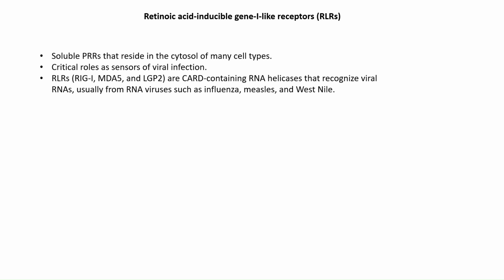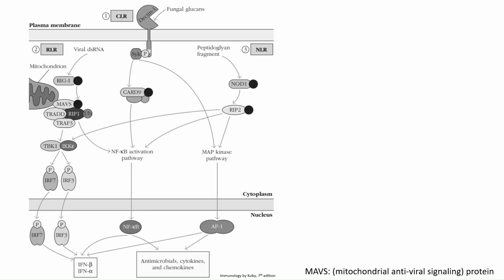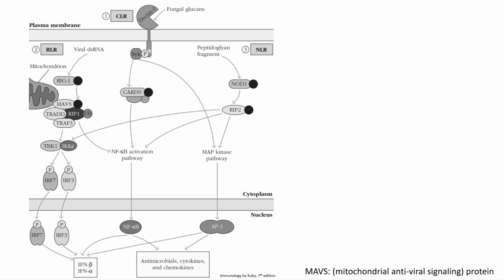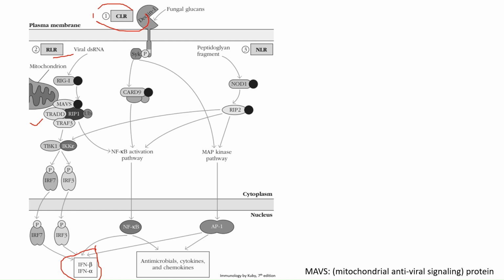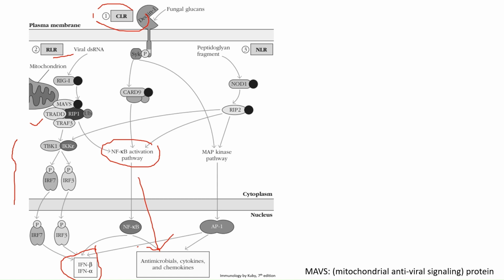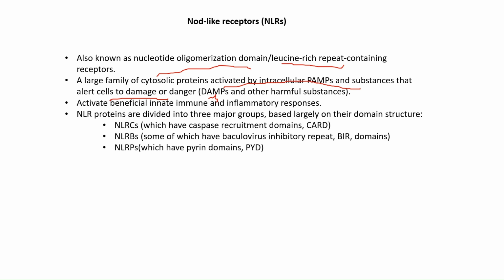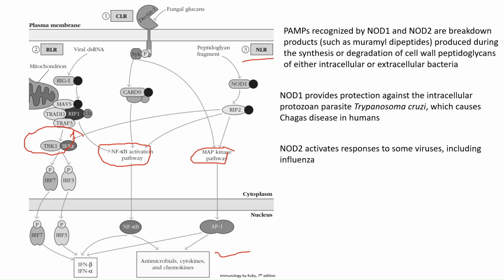Retinoic Acid Inducible Gene-I-Like Receptor and Nod-Like Receptor